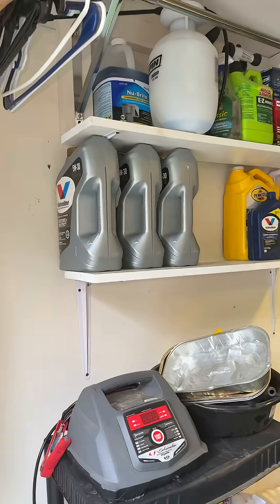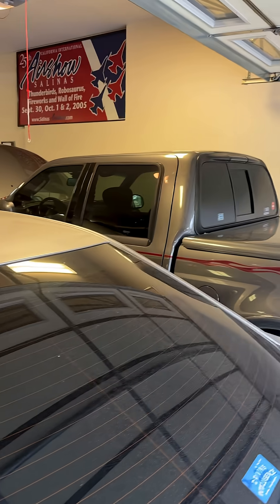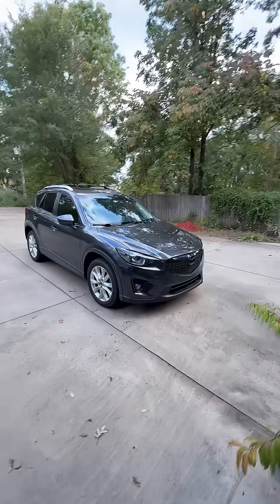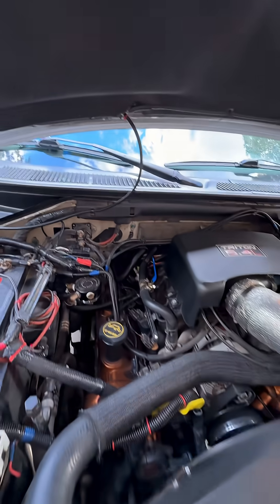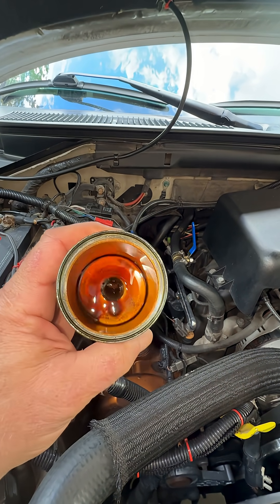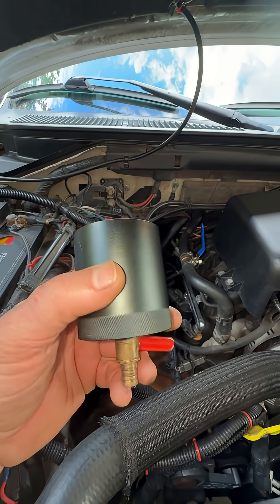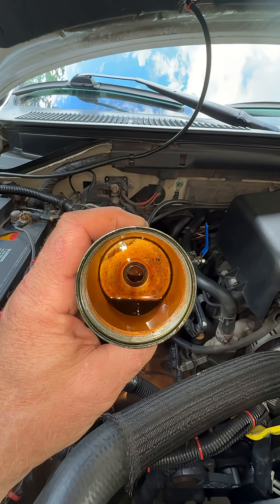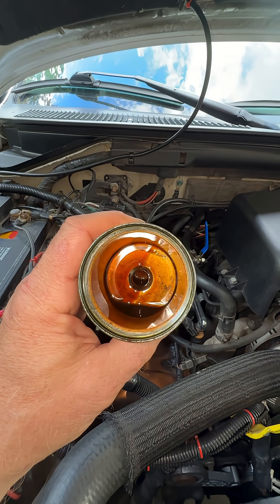SIGNIFICANTLY Reduced Oil Consumption With Valvoline Restore & Protect: No Oil In Catch Can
This is dramatically reduced from the full oil catch can every 400-600 miles.  This indicates my oil blow-by has been reduced because Valvoline Restore and Protect cleaned the ring lands and rings providing for better cylinder sealing.

Driving Intelligence is your go-to for DIYAuto!